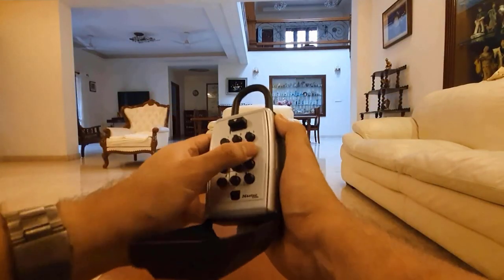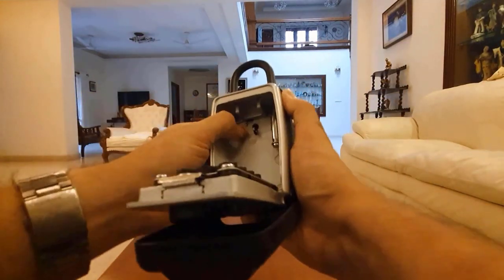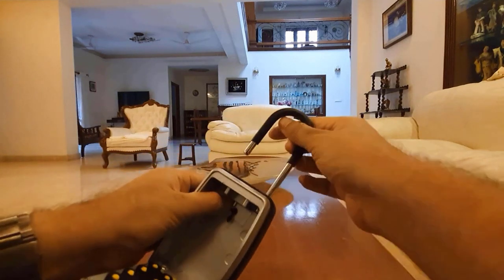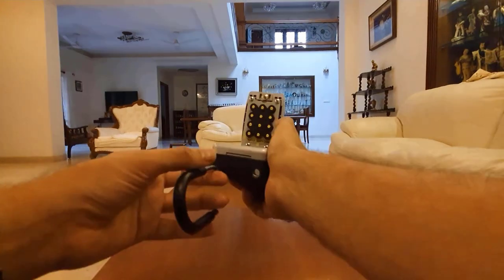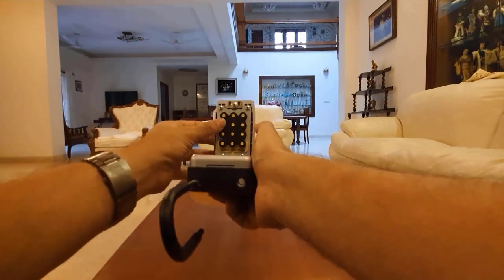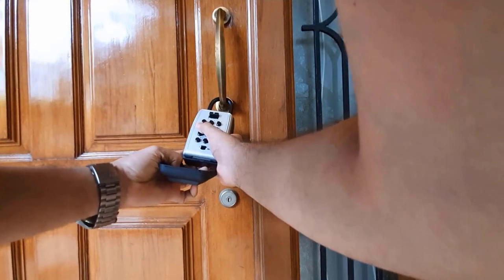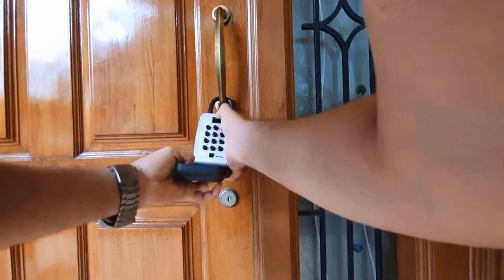Master Lock - Portable Key Safe - Smart Gadget Reviews